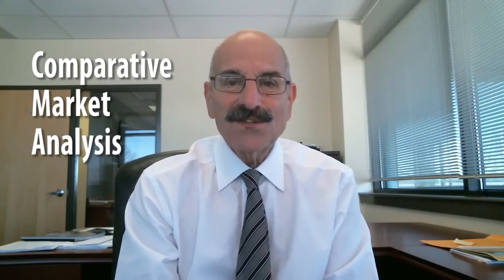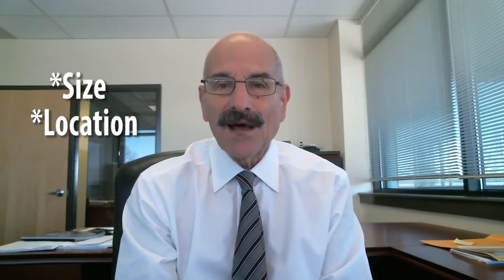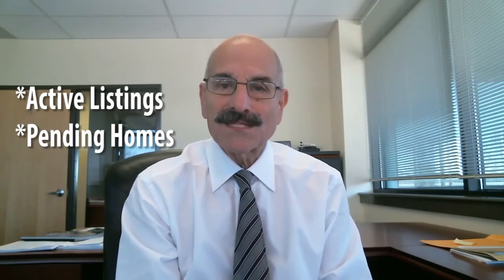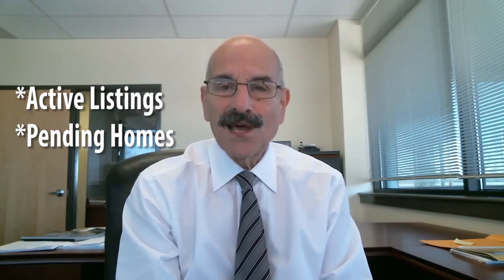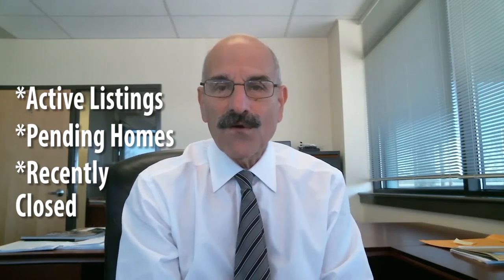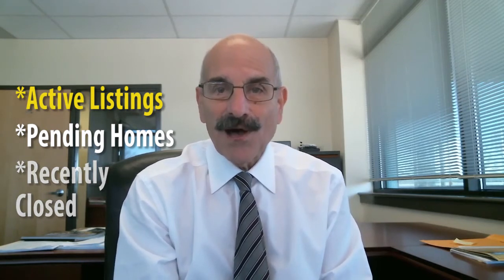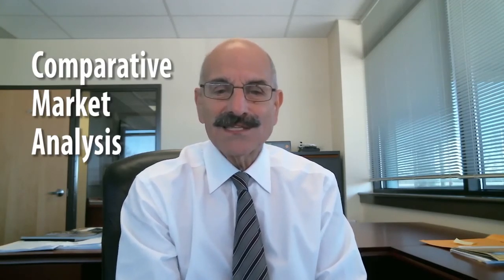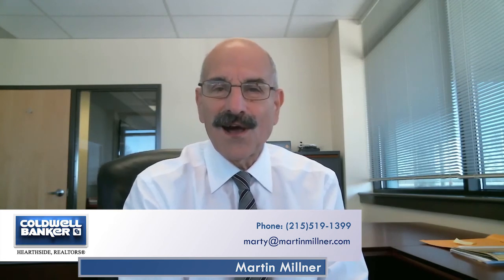Bucks County Real Estate - What is a CMA?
You may have heard real estate agents throw around the term "CMA," but what does it mean? CMA stands for "Comparative Market Analysis" and it is how real estate agents determine the value of your home. This is especially important to know since the spring market is rapidly approaching! What does a CMA consists of and how does it work in your favor? Watch my latest video to find out!

Martin Millner
Coldwell Banker Hearthside
70 W. Afton Ave Yardley, PA 19067